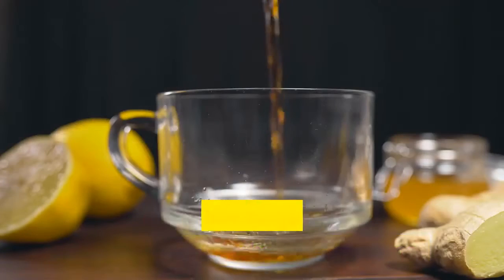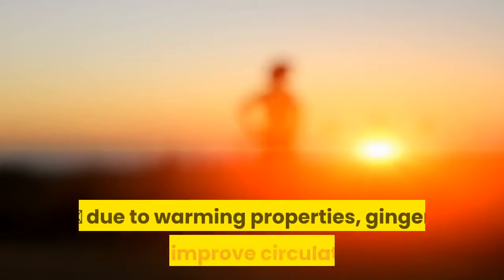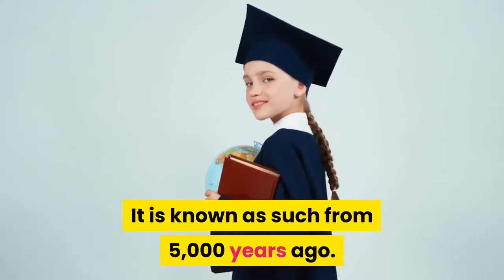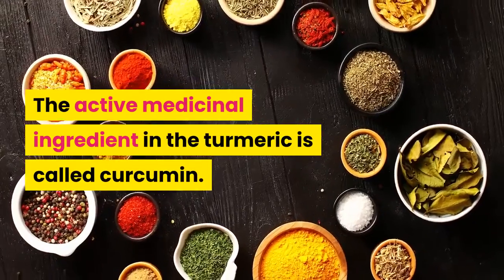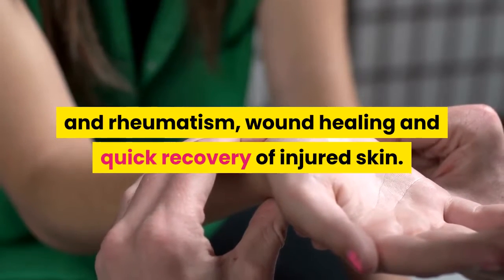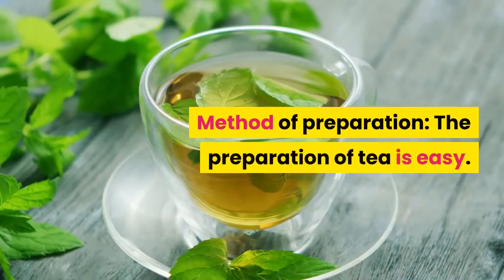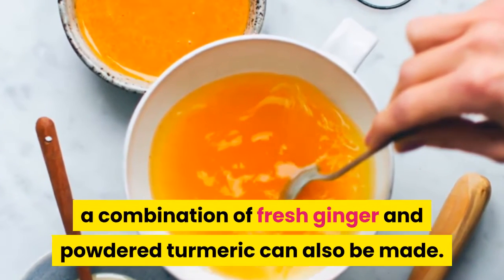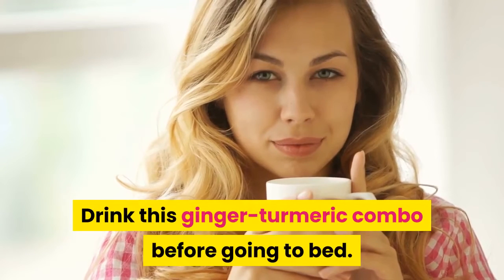Drink This Ginger Turmeric Combo Before Going To Bed To Reduce Inflammation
Drink This Ginger Turmeric Combo Before Going To Bed To Reduce Inflammation And Never Wake Up Tired

Inflammation has been found to be the root of most diseases and ailments, so it is of high importance to fight it and thus improve overall health.  The combination of cinnamon and turmeric is one of the most delicious and powerful natural ways to fight inflammation in the body.

Namely, cinnamon has been found to be the richest source of antioxidants among 26 popular spices and herbs tested. It is rich in calcium and manganese, soothes allergies, strengthens the immune system, and regulates blood sugar. Also, it improves heart health, lowers the risk of cancer, and offers potent anti-fungal and anti-microbial properties.